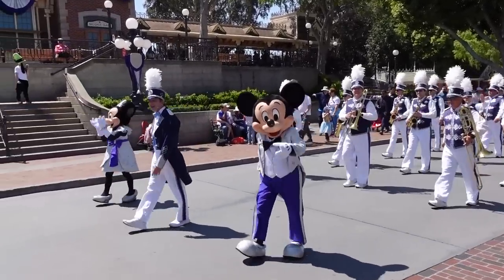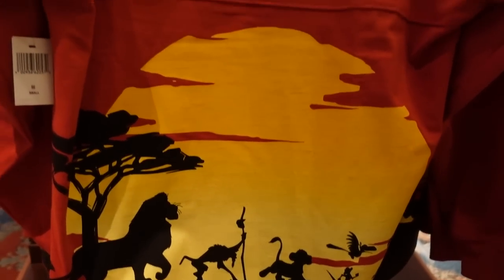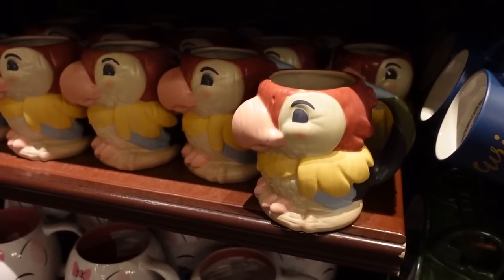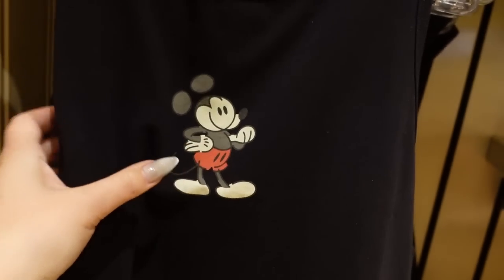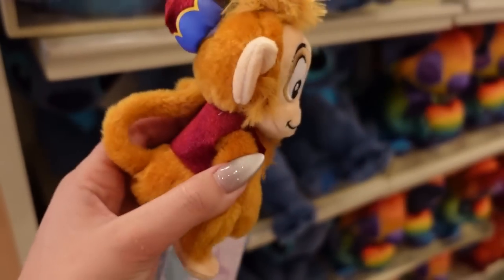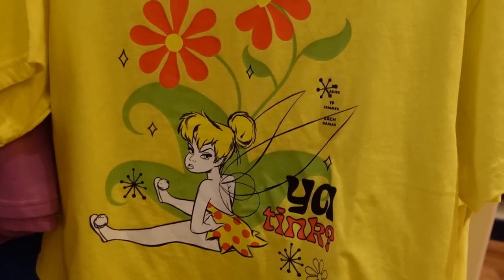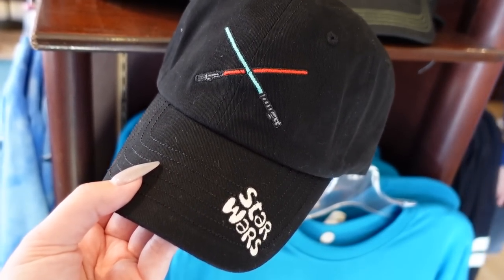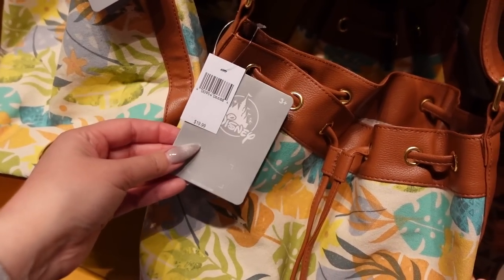DISNEYLAND HAS SO MUCH NEW MERCH RIGHT NOW! Disneyland Merch Vlog 2023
I'm on Instagram now! Come find me @lisaoflisaland

Today I'm looking for ~~merch~~! There has been so much new merchandise at Disneyland this past week and I wanted to take a look at it in person. I stopped by The Emporium and Disney Clothiers inside of Disneyland and found new Minnie Ears and hats, Loungefly backpacks and bags, Spirit Jerseys, Limited Edition Pins, clothing items and more! I also stopped by gift shop at the Disneyland Hotel where I was able to find even more new merchandise.

0:00 Intro
0:19 Oswald Tops, Mens Clothing & Lion King Spirit Jersey
4:45 New Loungefly Bags
6:51 Disneyland & Enchanted Tiki Room Mugs
7:37 New Minnie Ears & Hats
10:19 Mouseworks Clothing Collection for Men & Women
14:08 Shoulder Pals, Magic Bands & Pins
17:03 Women's Clothing | Disney Clothiers
19:00 Stitch Spirit Jersey & Men's Tops | Disney Clothiers
21:47 Moana Men's & Women's Clothing & Home Goods
25:11 Outro